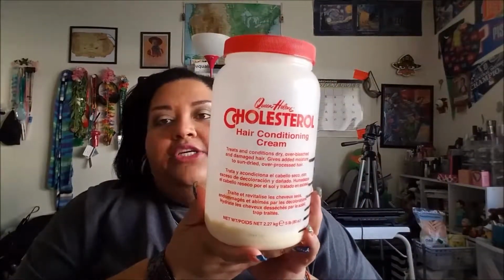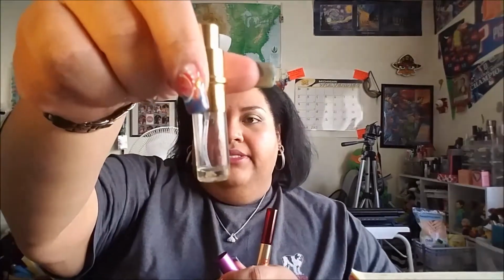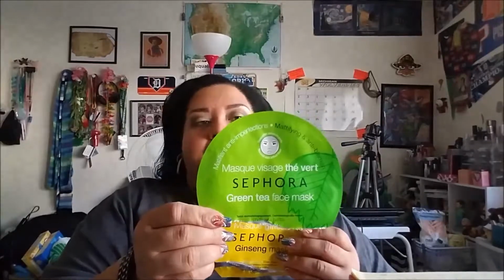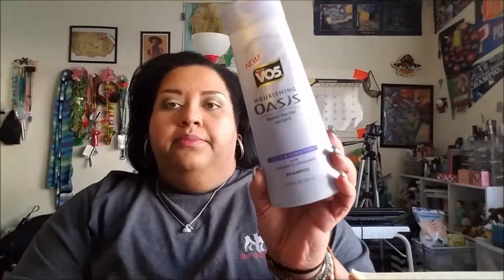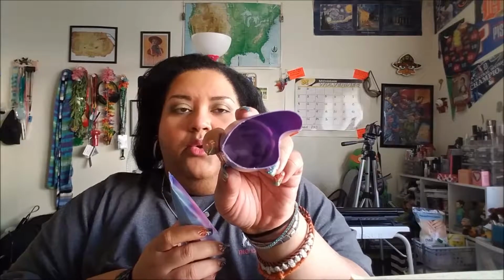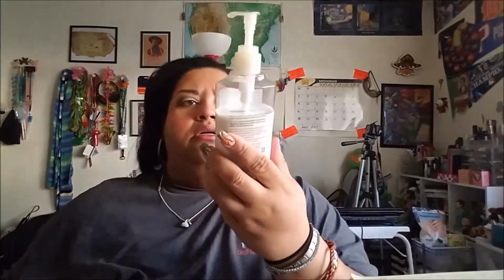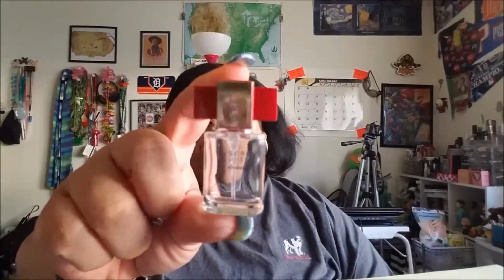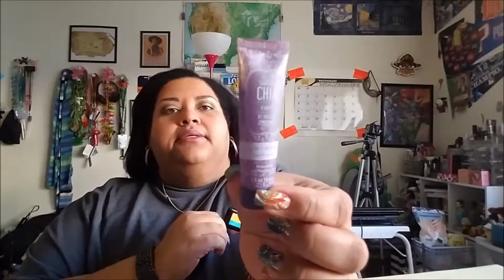Project Use It Up: June Progress & July Goals | Lori L.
Welcome back! This is another installment of Project Use It Up. I'm loving this project to keep track of some of the items that I have in my life. It's always nice to see how you progress, no matter how small.

Hair Mask: Twice a month (6/12)
3 Anti-Bacterial Hand Gels (5/3)
3 Body Sprays / Perfumes  (4/3)
3 Nail Polishes (3/3)
4 Eye Products (mascara, primer, eye shadow, liner) (7/4)
4 Hair Products (Leave-In Conditioners / Sprays / Oils / Gels) (6/4)
Sheet Mask: Four times a month (6/12)
5 Shampoos (4/5)
5 Conditioners (3/5)
10 Body Lotions (7/10)
10 Shower Gels (4/10)
10 Travel Size Lotions (10/10)
12 Lip Products (lipstick, lip gloss, liner, balm, scrub) (16/12)
12 Perfume Samples (8/12)
12 Samples not in another category (11/12)
20 Skin Care Samples (33/20)

- I use MagicLinks for all my ready-to-shop product links.

Thank you for viewing. Have a great day!

Lori L.